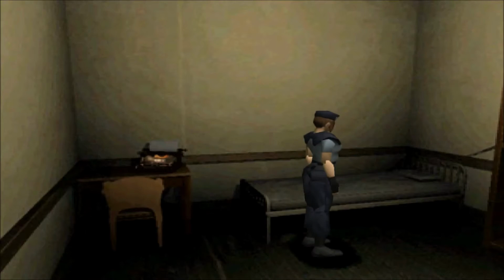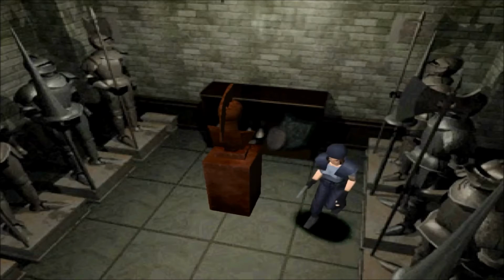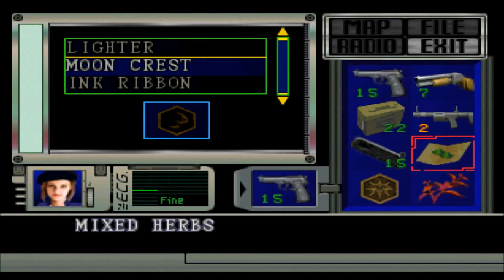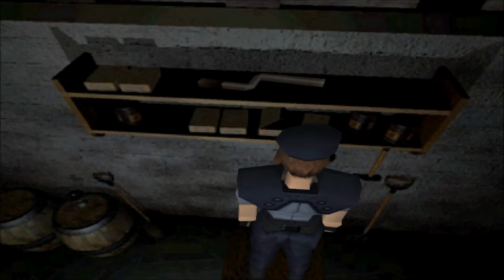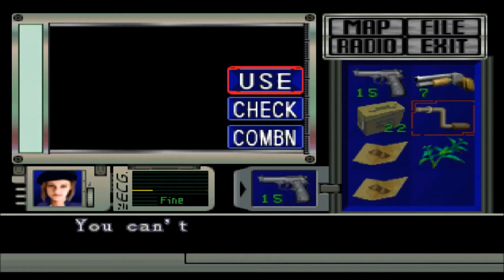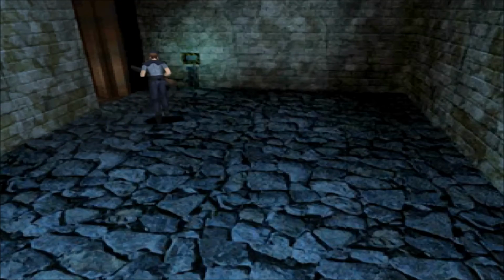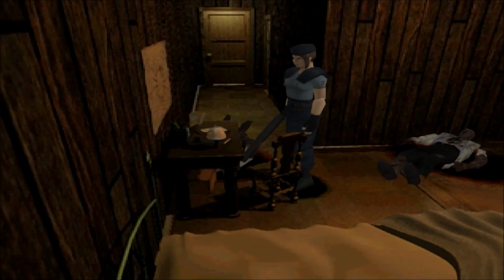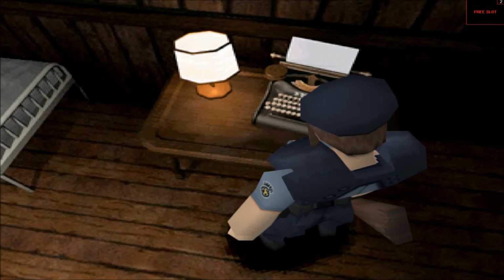Sun, Moon, Stars, Wind - Resident Evil Directors Cut Part 6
Hello Flufflebuns!

Remember all those crests I got before?

"When the sun sets in the west and the moon rises in the east, stars will begin to appear in the sky and wind will blow towards the ground. Then the gate of new life will open."

On to uncharted territory, as we delve into the part of the game I've never got to before.

Also, if you have any suggestions for future games: Write them in the comments below. (Keep it to the PC please, I am not equipped to record console yet but that may change in the future)